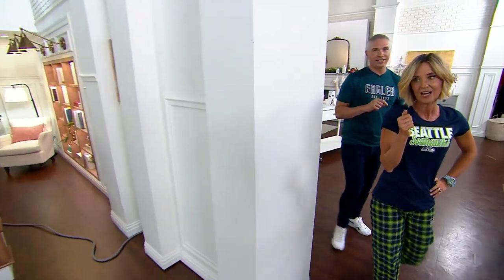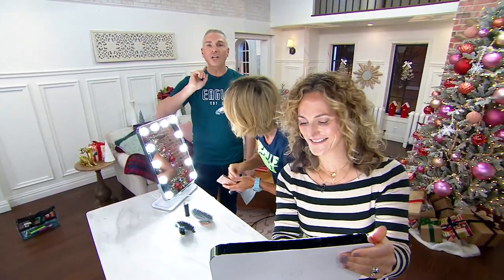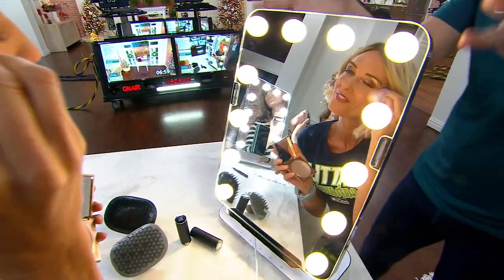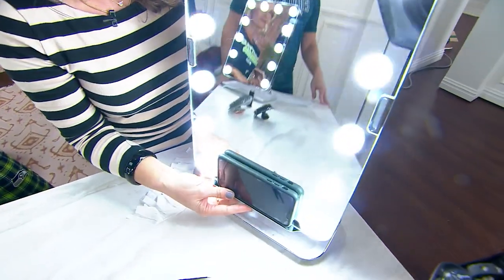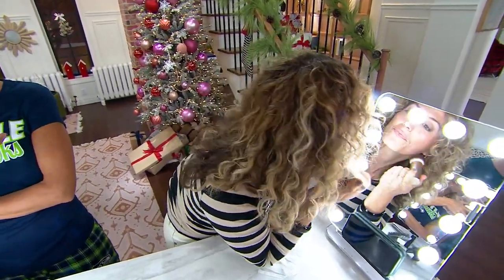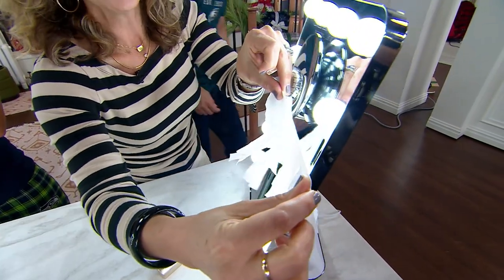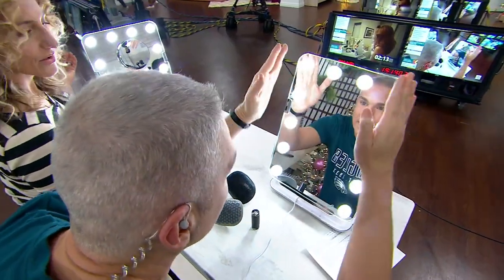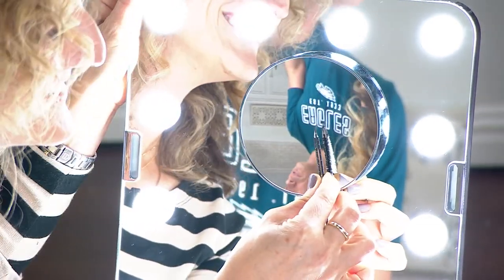Sharper Image SpaStudio Hollywood Vanity Mirror with Fans on QVC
Sharper Image SpaStudio Hollywood Vanity Mirror with Fans

Get hair-, makeup-, and nail-ready with the SpaStudio Hollywood vanity mirror. Customize your look for any light with adjustable LED brightness and color temperatures. Two fans up top help to keep you cool while the two fans below are a quick cure for drying just-polished nails. Listen to your playlist, watch a tutorial, or charge your smartphone with the Qi wireless charging stand. From Sharper Image.